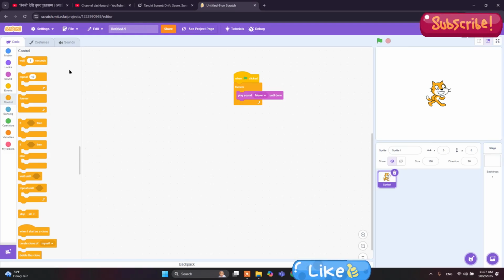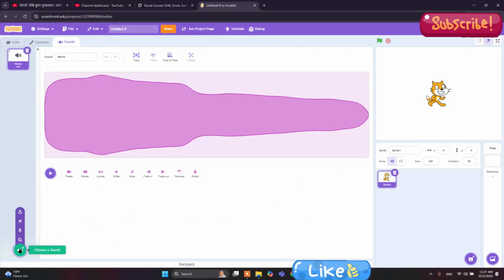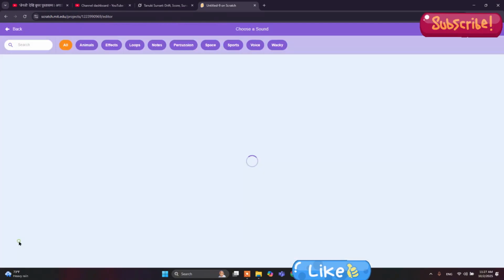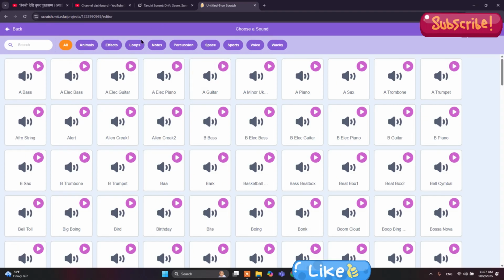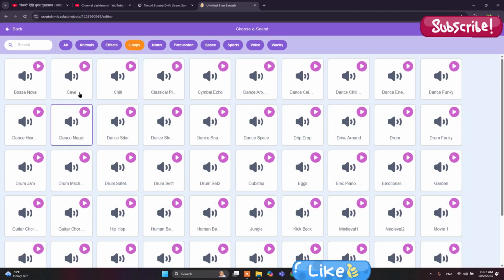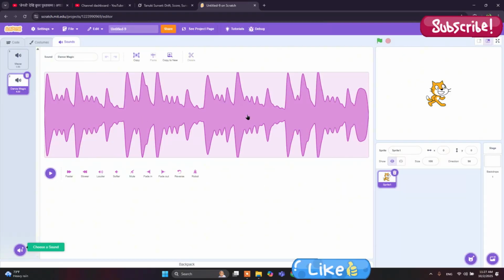Scratch Sound Blocks FULL TUTORIAL 🎵 | How to Use EVERY Sound Code + Examples (For Beginners!)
🎶 Scratch Sound Blocks: The ULTIMATE Beginner's Guide! 🎶

Welcome to the most complete tutorial on Scratch Sound Blocks! In this video, you'll learn how to use EVERY single block in the Sound category to make your Scratch games, animations, and stories come alive with music, sound effects, and audio control.

Struggling to add background music? Want to create cool sound effects for your characters? Not sure how to change the volume or tempo? This tutorial covers it all! We provide a clear explanation and a practical example for each sound block code, so you can become a Scratch audio pro.

⏰ TIMESTAMPS / CHAPTERS:
0:00 - Intro & What You'll Learn
0:45 - The Sound Palette Overview
1:10 - play sound () until done vs start sound ()
2:30 - How to play drum () for () beats
3:45 - How to rest for () beats
4:30 - play note () for () beats (Piano & Number Notes)
6:15 - How to set instrument to ()
7:20 - Changing Tempo: set tempo to () & change tempo by ()
8:10 - Understanding the tempo reporter block
8:40 - Volume Control: set volume to ()% & change volume by ()
9:50 - The volume reporter block
10:15 - BONUS: Creating a Simple Drum Machine
11:30 - BONUS: Adding Background Music to a Game
12:45 - Recap & Project Idea!

🔊 SOUND BLOCKS COVERED IN THIS TUTORIAL:

play sound () until done

start sound ()

play drum () for () beats

rest for () beats

play note () for () beats

set instrument to ()

set tempo to ()

change tempo by ()

tempo

set volume to ()%

change volume by ()

volume